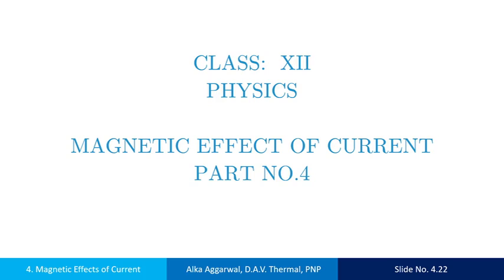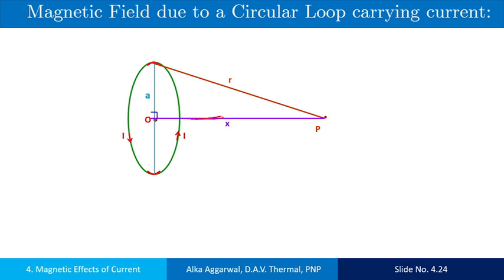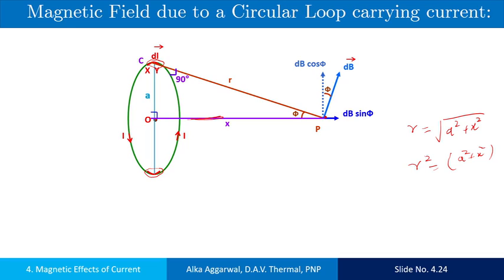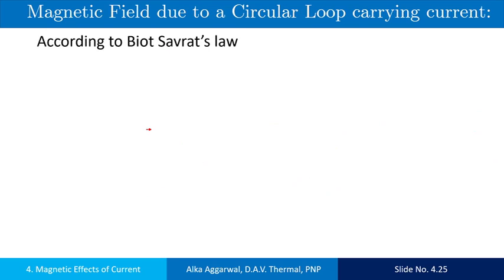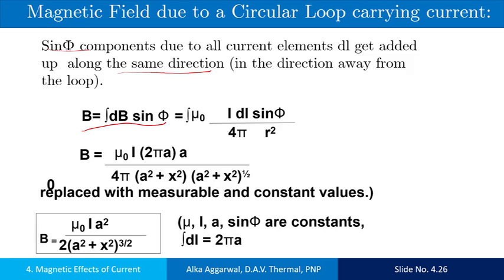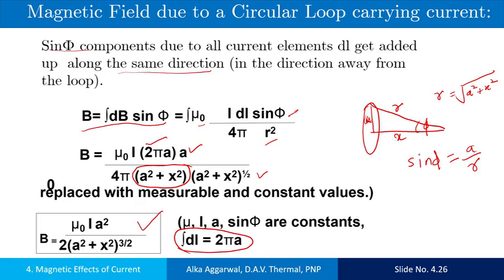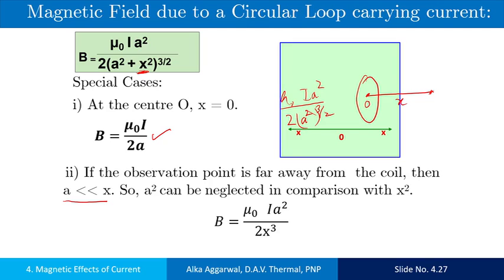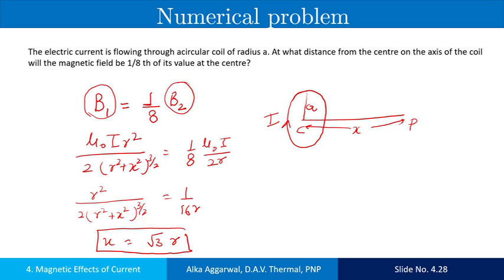Class 12 Physics Magnetic Effect of Current Part4